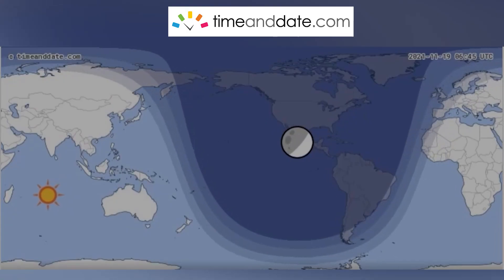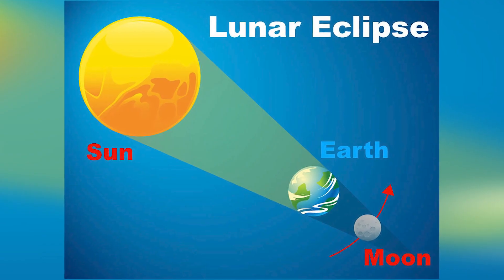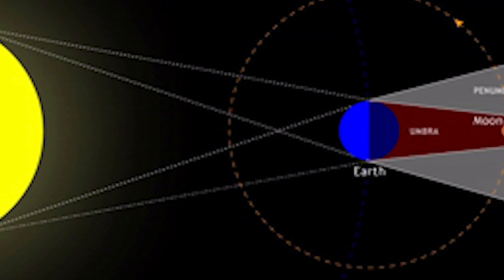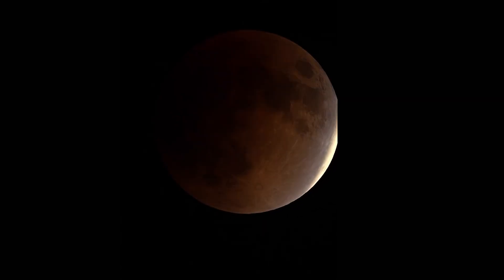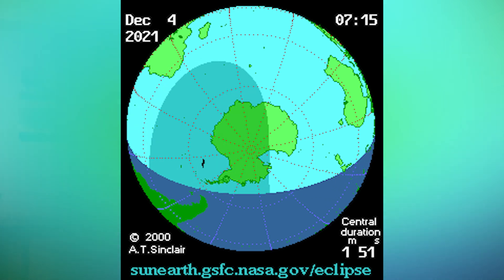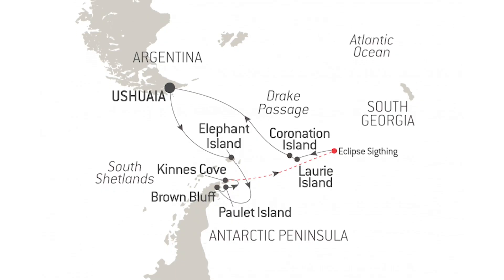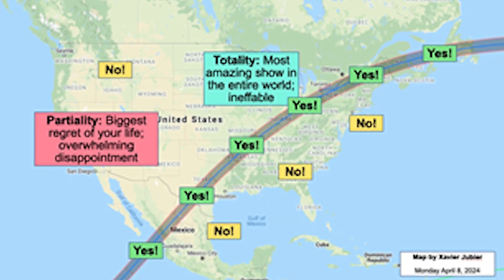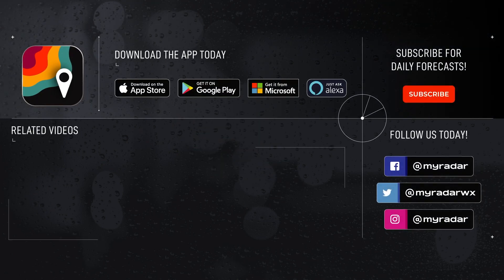A red moon? Lunar eclipse to darken the moon Thursday night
It’s not quite a total lunar eclipse, but it’s close. Thursday night’s deep partial lunar eclipse will feature the Earth’s shadow sweeping over 97% of the moon, causing it to turn an eerie rusty hue. It’s the longest partial eclipse in 580 years. Meteorologist Matthew Cappucci explains what to watch for.